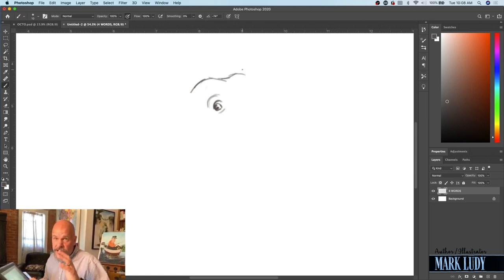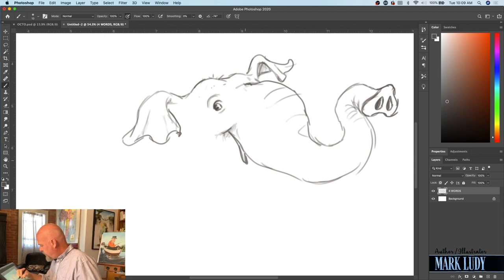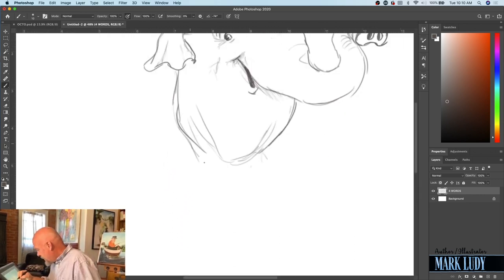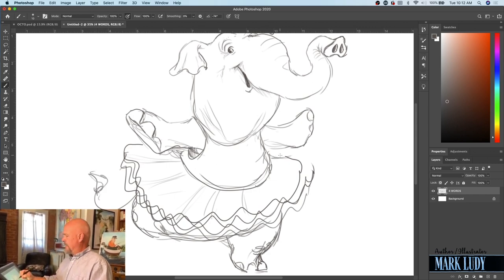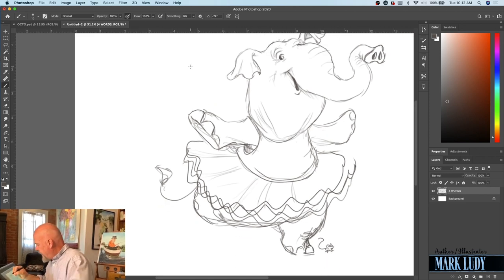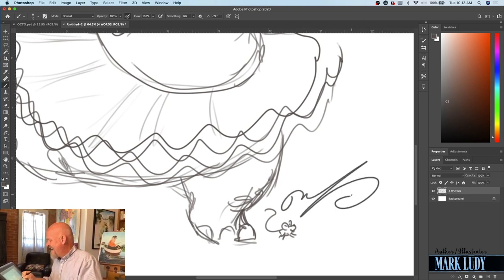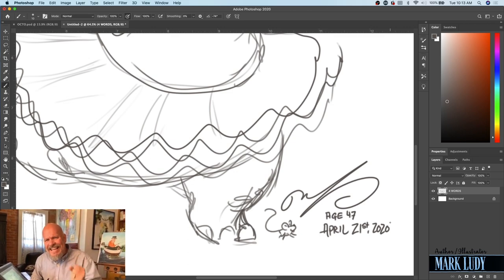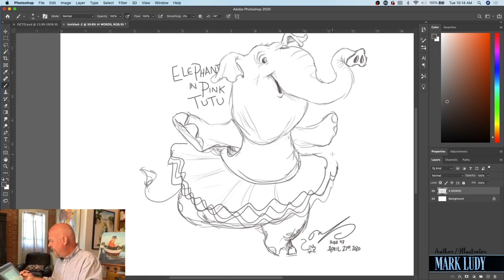How to Draw an 'Elephant in Pink Tutu'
Pictures are worth a 1000 words but also WORDS paint thousands of pictures! In this case Mark draws a picture in everyone's mind only using 4 words. Come draw!